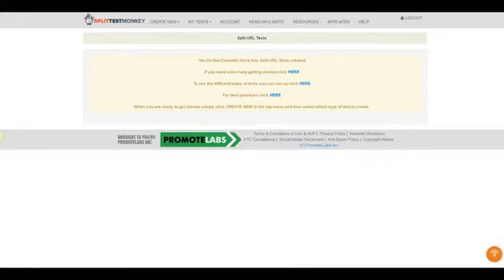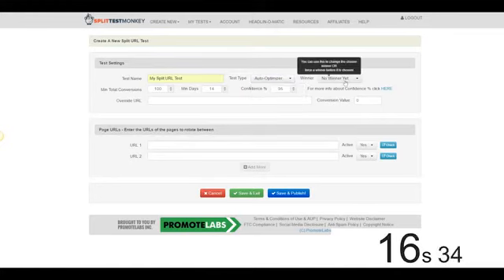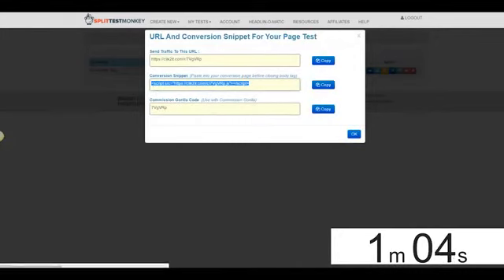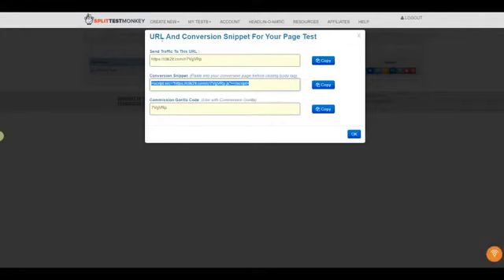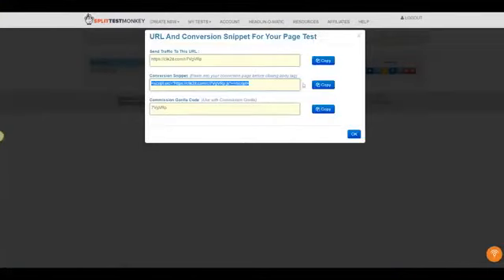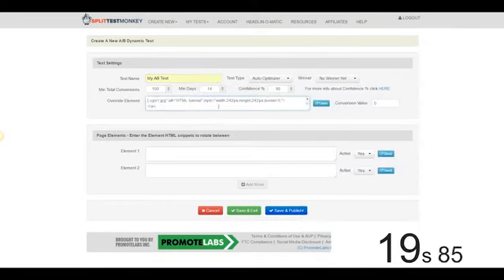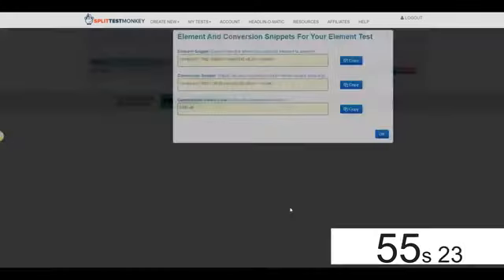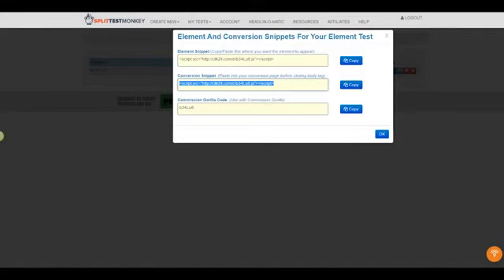SplitTest Monkey Demo Video #2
Goes Live On Tuesday 15th Feb 2021 @ 11am EST